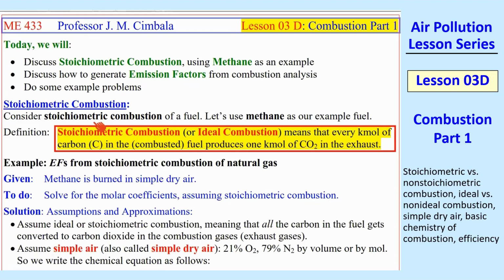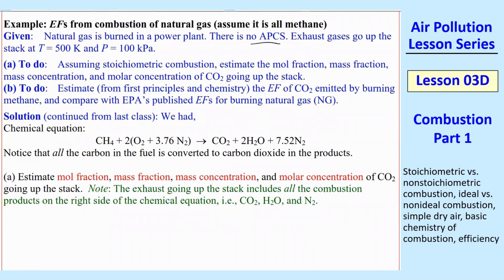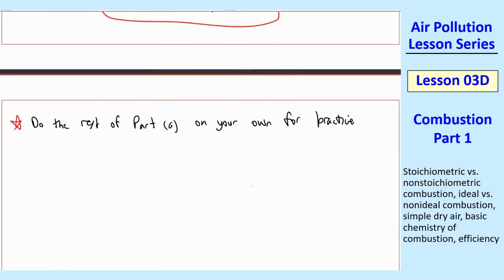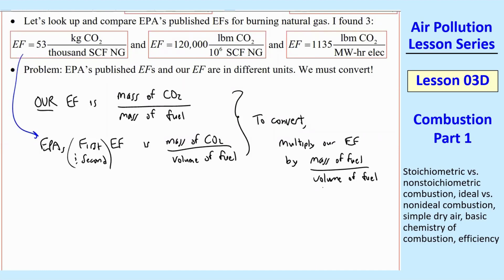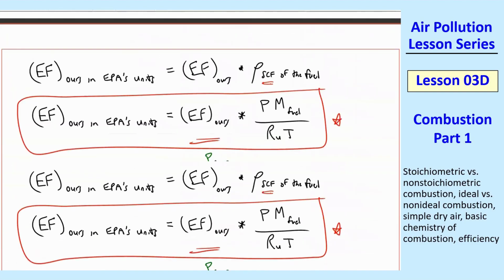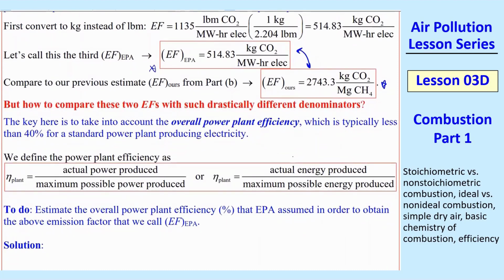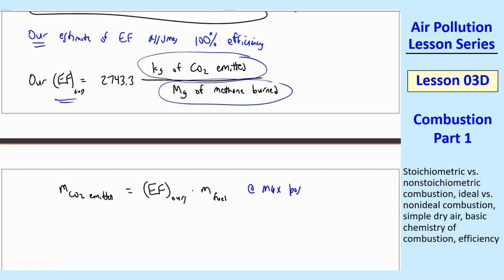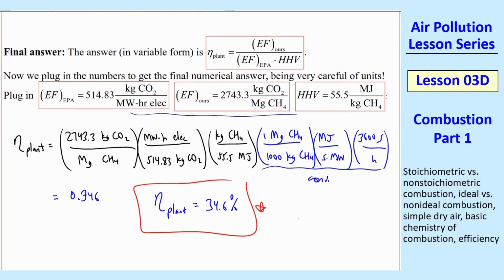Air Pollution Lesson 03D: Combustion Part 1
Air Pollution Lesson Series - Lesson 03D: Combustion Part 1

In this 19.5-minute video, Professor John Cimbala explains the chemistry of stoichiometric combustion, using natural gas (which is mostly methane) in a detailed example where he compares EPA's published emission factors for combustion of natural gas to those generated analytically. In spite of the simple chemistry used, the agreement is excellent.